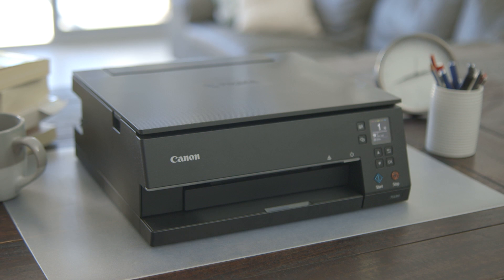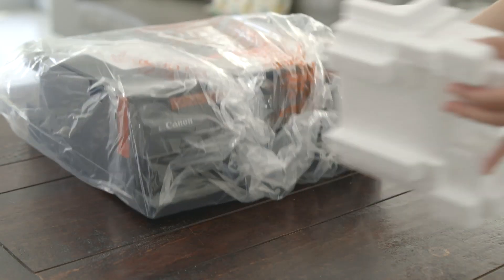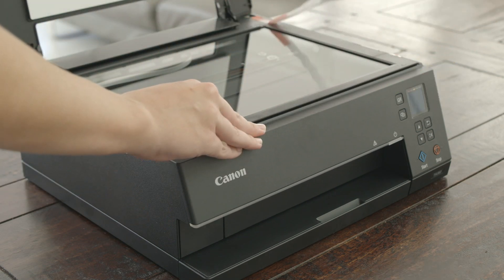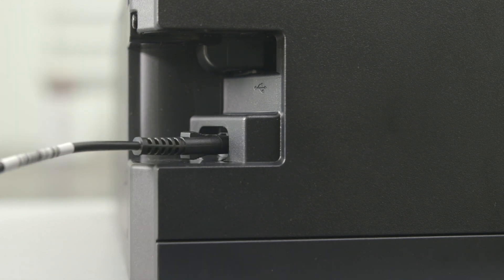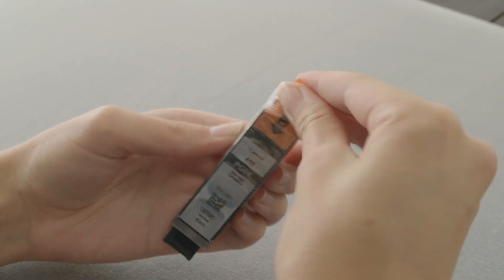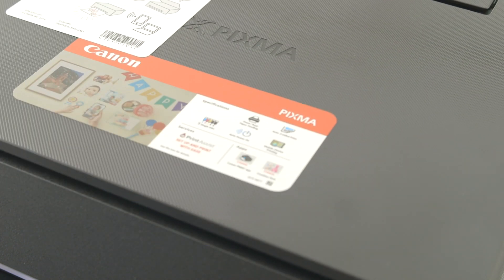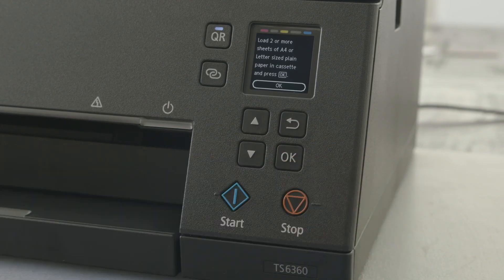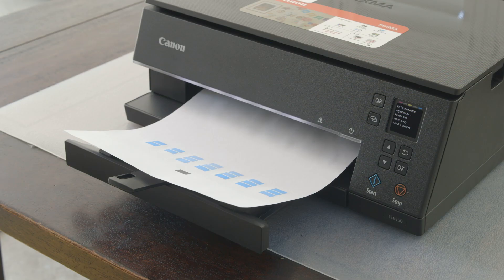How to unbox and set up your PIXMA Home TS6360 or TS6365 printer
In this tutorial, we'll go through the steps you'll need take to get the Canon PIXMA Home TS6360 or TS6365 printer, powered on, and ready to connect to your devices.